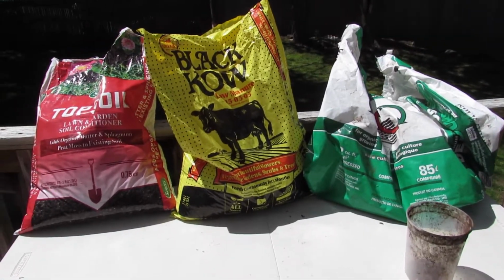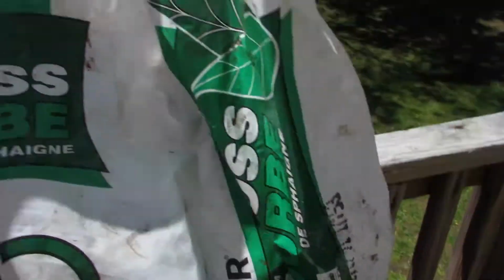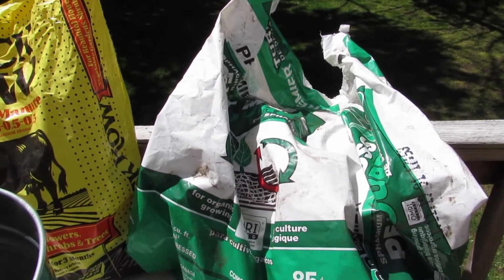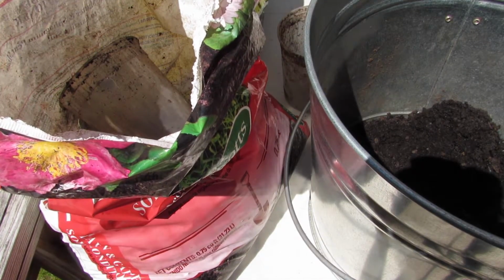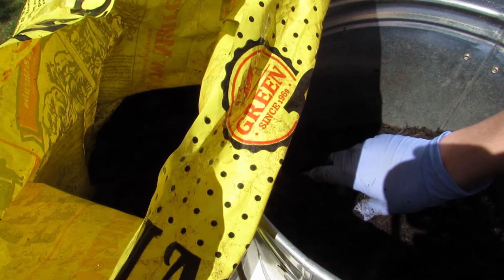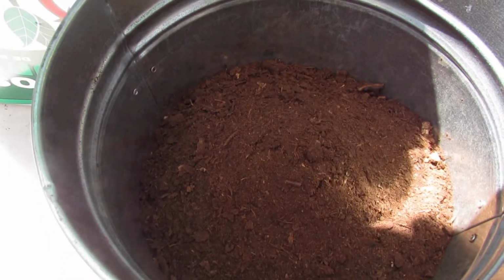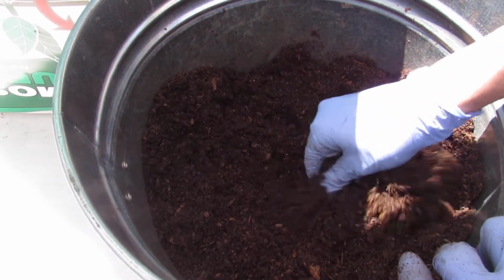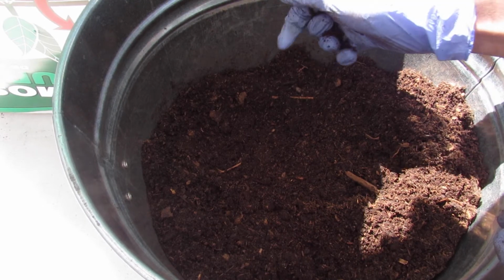Mixture For Plants! Plant Wednesday.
Hey Everybody. Today I made a mixture that we use for the plants we have and the ones to come. It is 6 parts Peat Moss, 3 parts Dirt and 3 parts Cow Manure (Fertilizer).